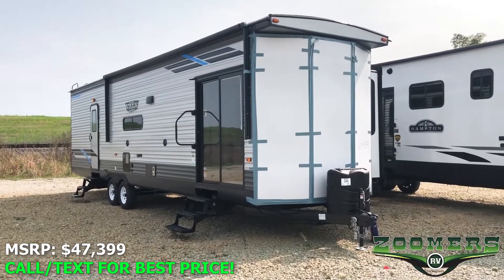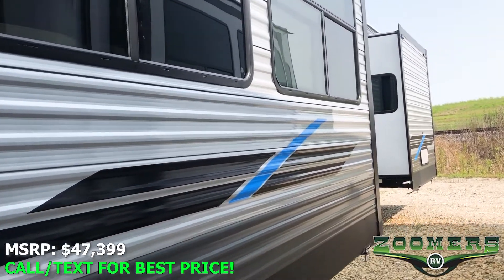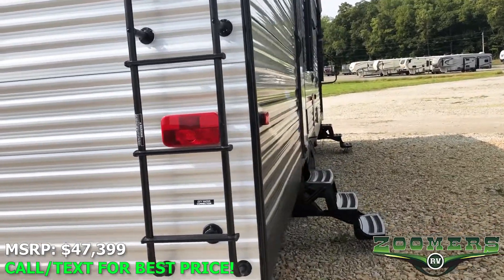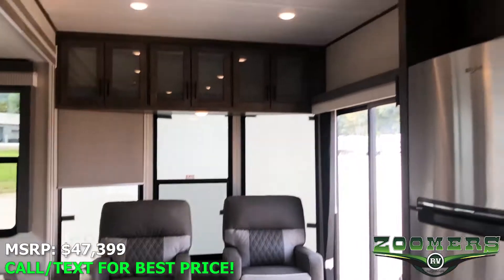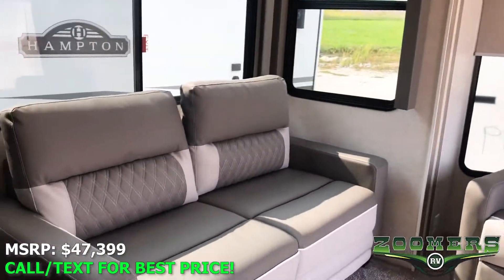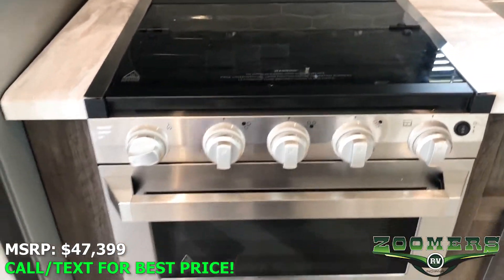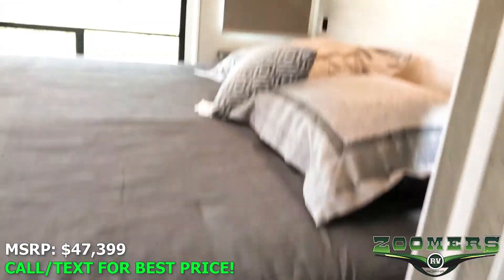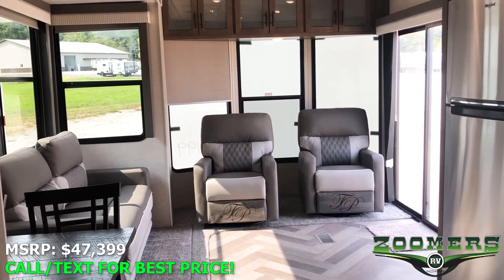ZOOMERS RV | NEW 2021 Forest River RV Salem Villa 353FLFB (Stock #3366)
Make this NEW 2021 Forest River RV Salem Villa 353FLFB your home away from home! This 38' 3" Travel Trailer weighs 8,679 lbs and features 2 Slides, a Sleeping Capacity of 4, a King Bed, 2 Recliners, Ceiling Fan, Hide-A-Bed, Free Standing Table & Chairs, Fireplace, Shower Seat, Large Wardrobe, and MORE!

The NEW 2021 Forest River RV Salem Villa 353FLFB MSRPs at $47,399, but is priced too low to advertise!

Call/Text For Best Price!
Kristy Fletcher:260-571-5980